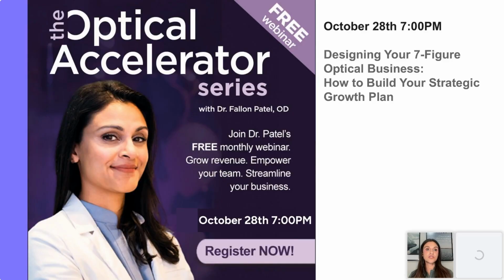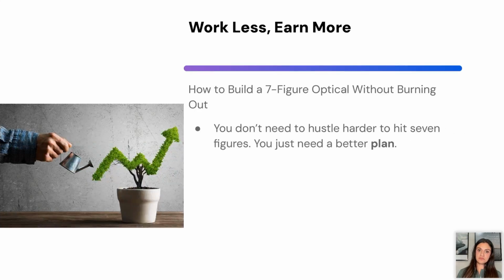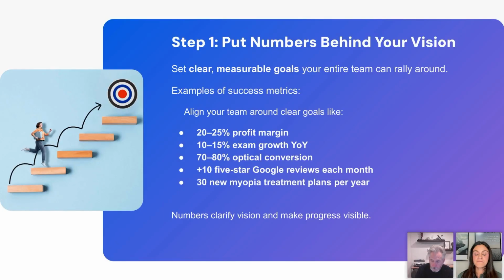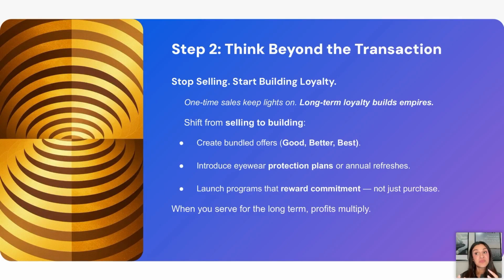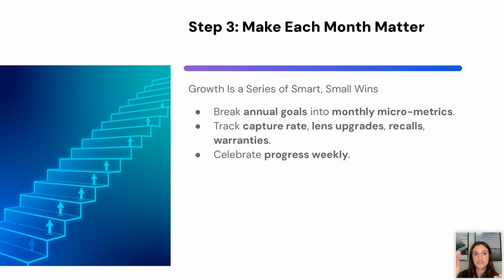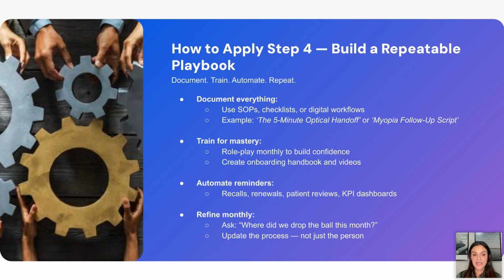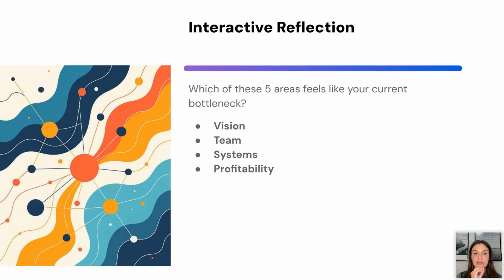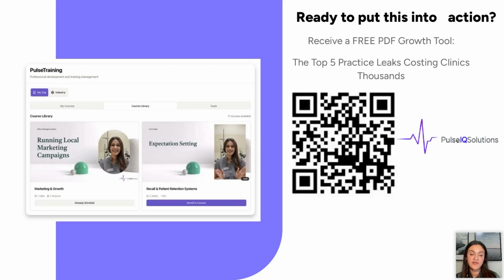The Optical Accelerator Webinar - Part 2: Designing Your 7-Figure Optical Business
Want to learn how to take this to the next level? Join the next Optical Accelerator webinar, Designing Your 7-Figure Optical Business, and discover how to scale your practice for success.